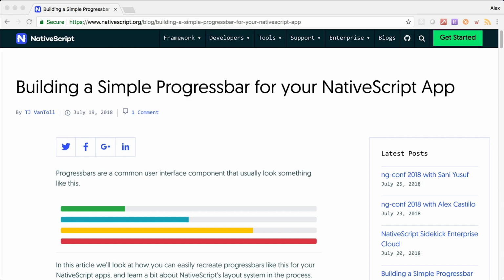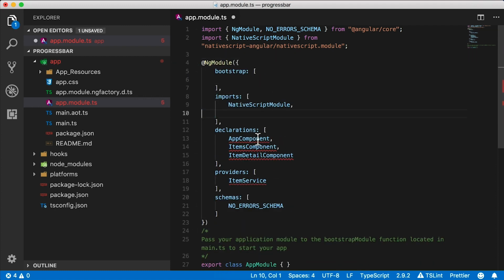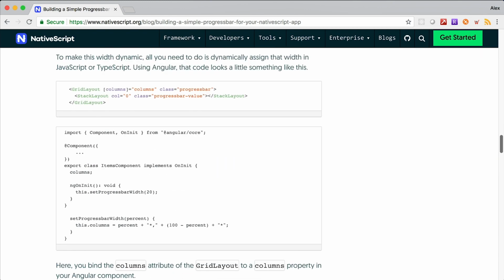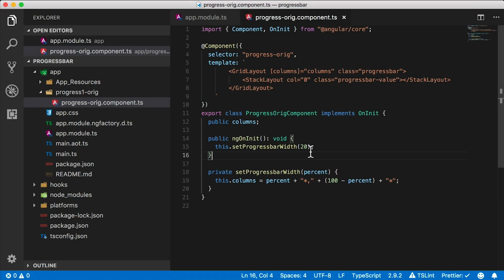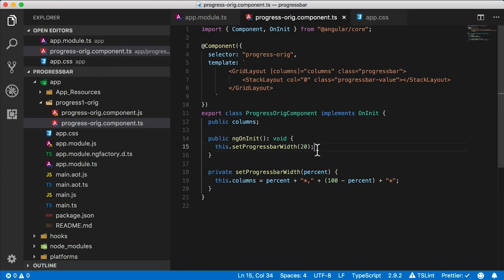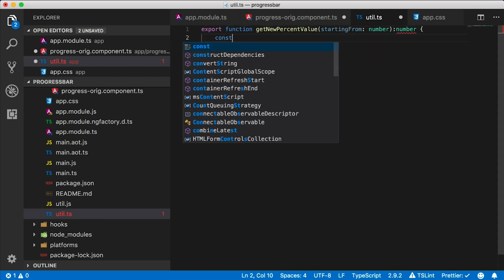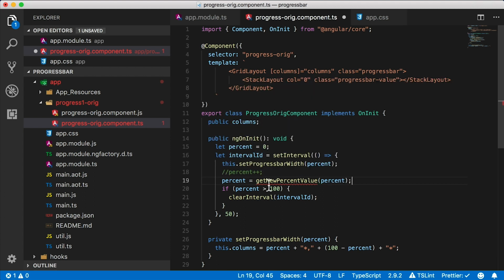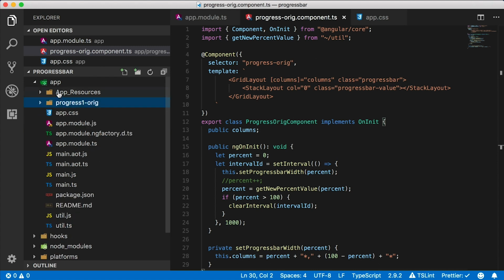Building an Animated NativeScript Progress Bar (Part 1)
This is the first part of a series of videos where I show how to build a progress bar in NativeScript. We'll go from a progress bar that was originally posted by TJ VanToll on the NativeScript blog, to a simpler approach suggested by Peter Staev, to an animated progress bar using JavaScript and RxJS.